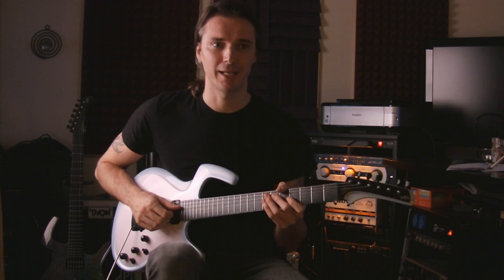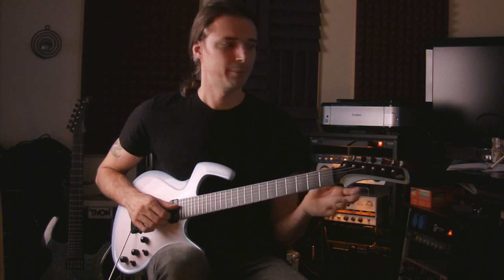Parker Guitars - Fly Demo Song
Parker Artist Andre Tonelli demonstrates the sounds of the Fly Guitar in this new song called... The Parker Fly Song!

It was composed and recorded in just over 2 hours, and it features tons of different sounds and textures, all created with a couple of amps and the Fly's incredible tonal range! No EQs, compressors, or any other effects were used, except for a reverb and delay in the final mix.

For all the details on the Parker Fly and Andre's Custom Mojos, check out this link here:

These videos are and will always be 100% FREE for everyone. If however you would like to contribute, you can send one-time or monthly donations in any amount at the link above.

BUY Andre Tonelli's GUITAR METHOD (each download link is sent manually. Please allow up to a few hours for delivery)